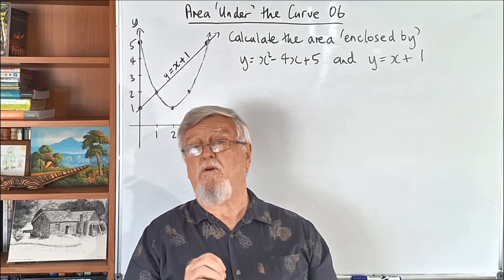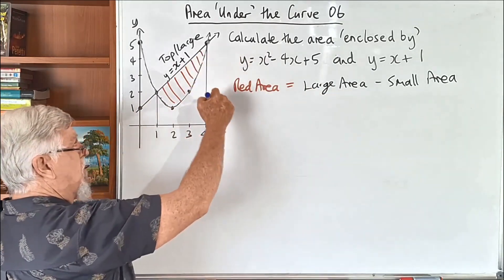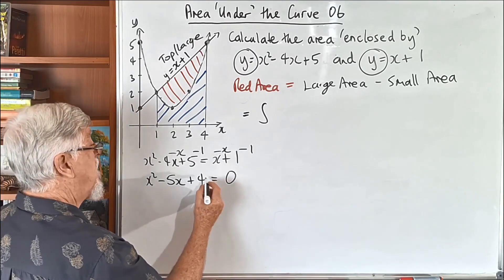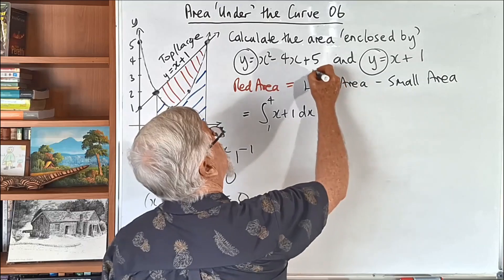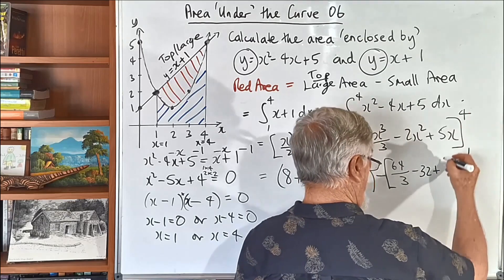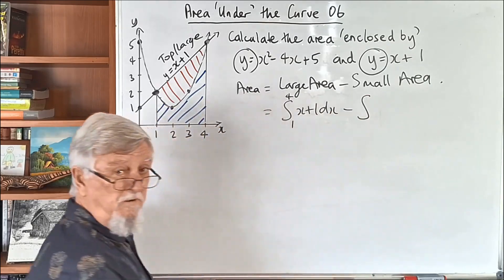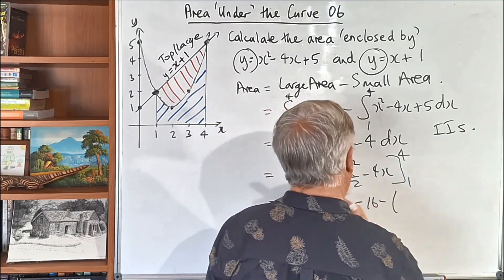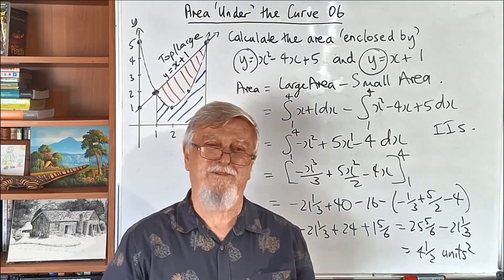Class 11 or 12 Area Between 2 Curves Using Integration